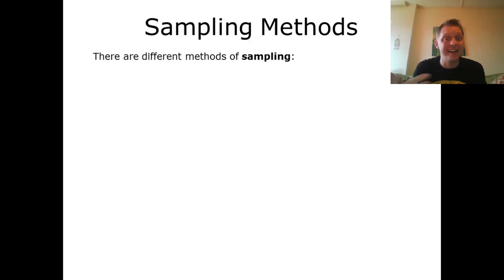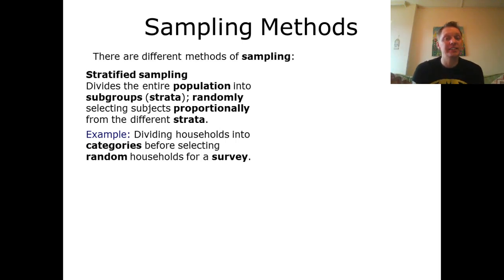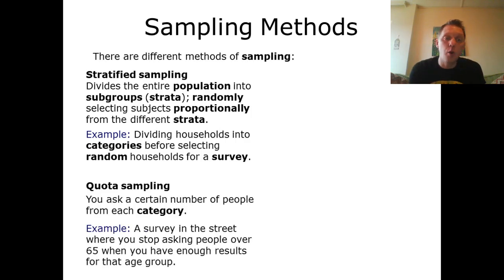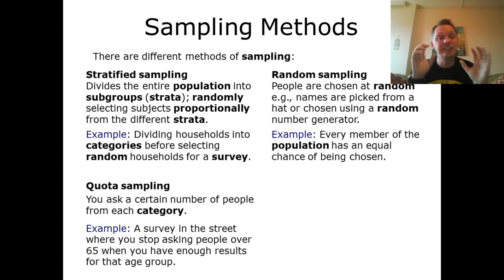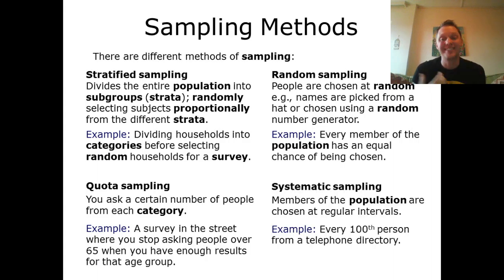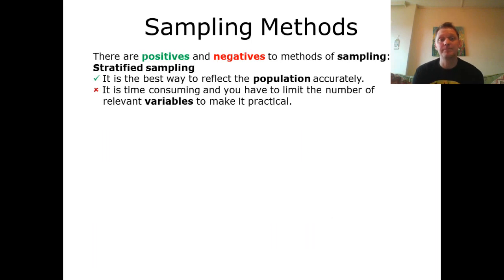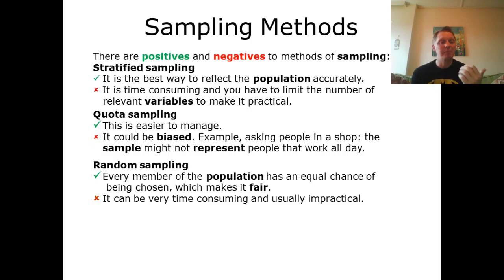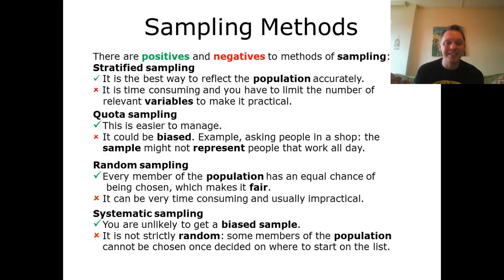GS9 Sampling Methods